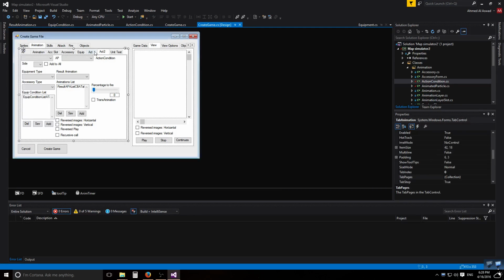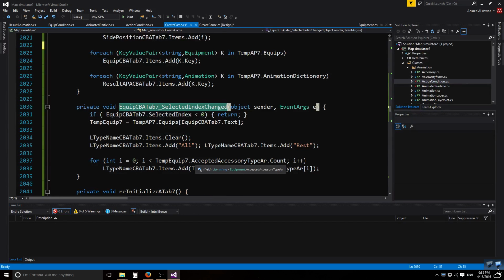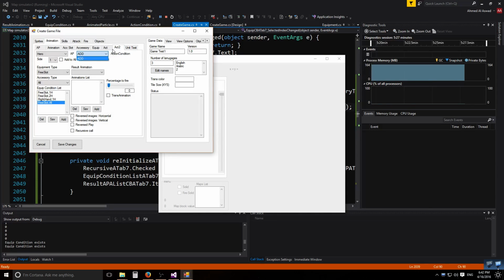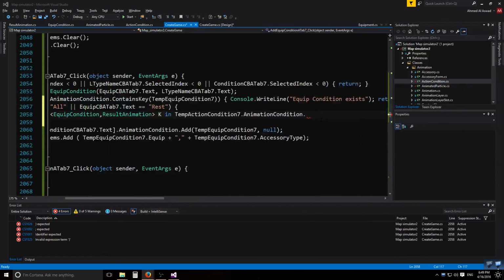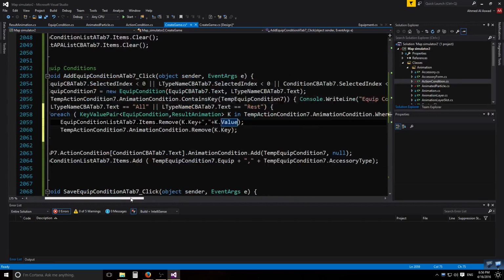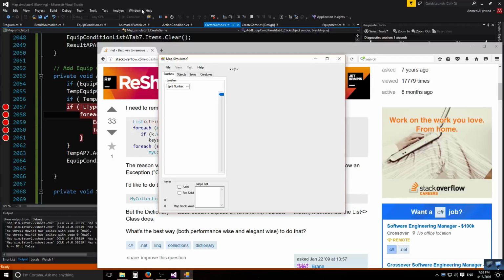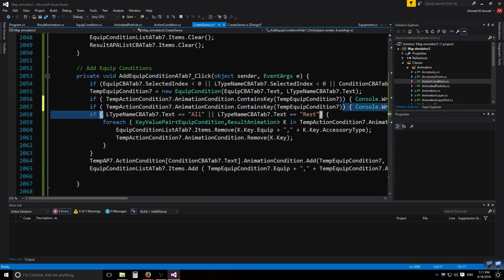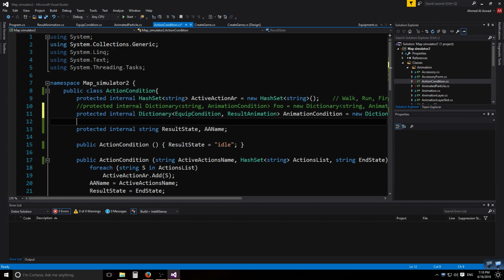AlMansey Games: Animation system, Action Condition (Part 10)